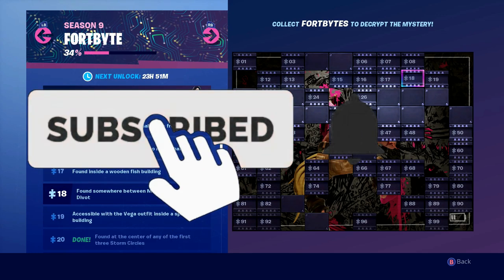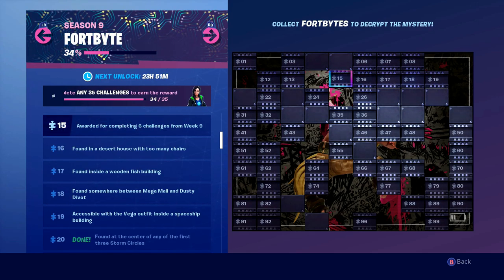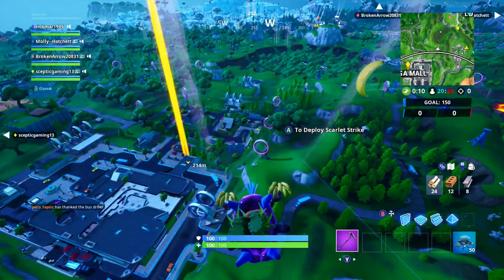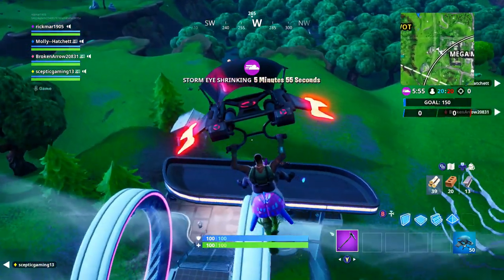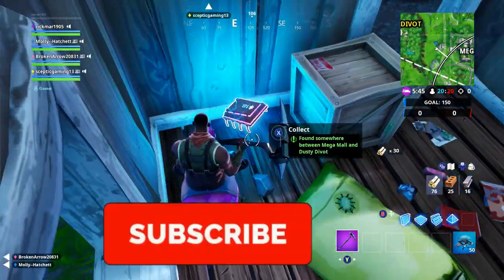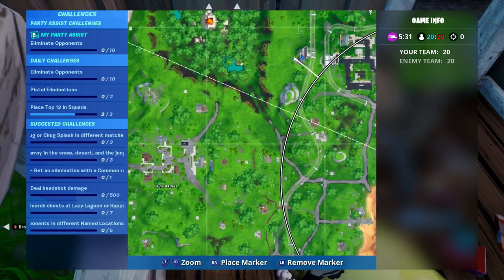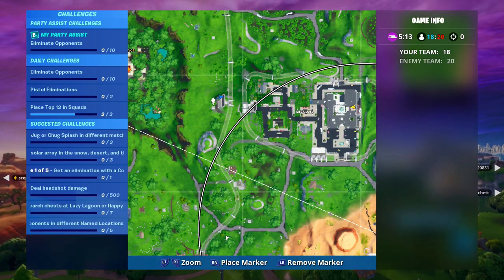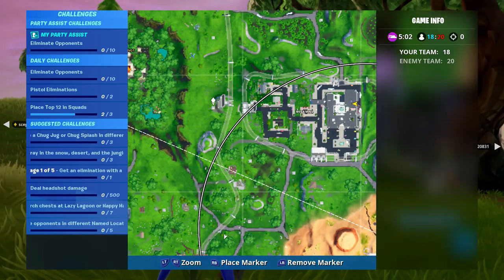Fortbyte #18 Location - Found Somewhere Between Mega Mall And Dusty Divot - Fortnite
A quick tutorial guide how to find fortbyte number 18 in fortnite battle royal season 9 week 9 - found somewhere between mega mall and dusty divot
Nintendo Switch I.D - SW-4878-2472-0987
Amazon (i get commission from this link)